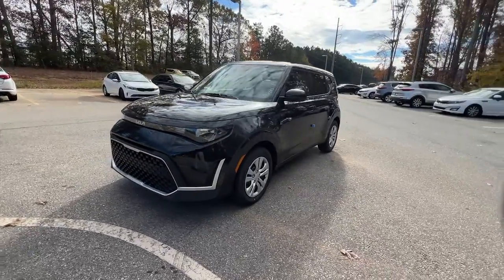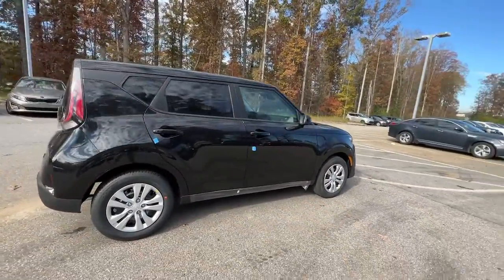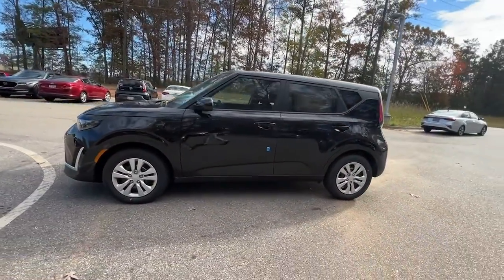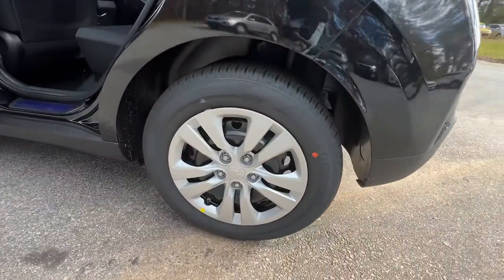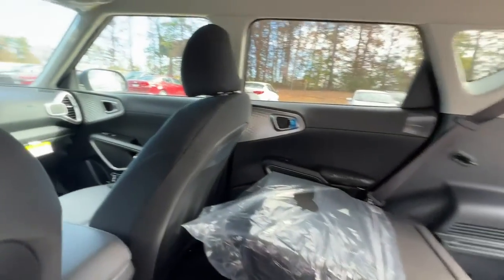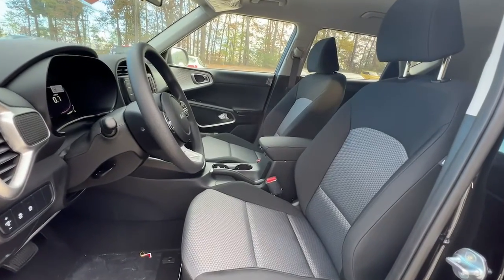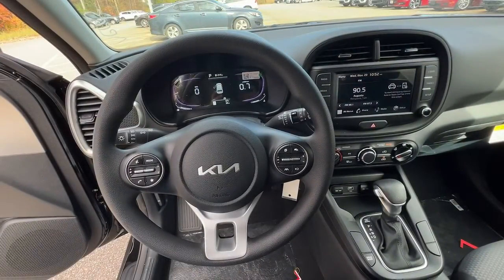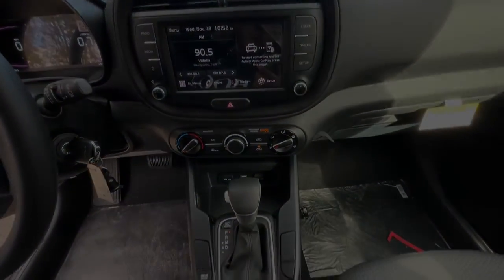2023 Kia Soul Atlanta, McDonough, Jonesboro, Fayetteville, Conyers 8680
Fusion Black New 2023 Kia Soul LX available in 100 Sons Drive, McDonough, Georgia at Sons Kia. Servicing the Atlanta, McDonough, Jonesboro, Fayetteville, Conyers, GA area.

Sons Kia
100 Sons Drive